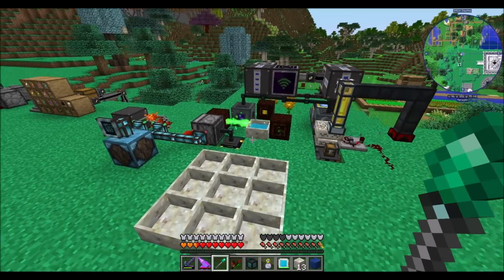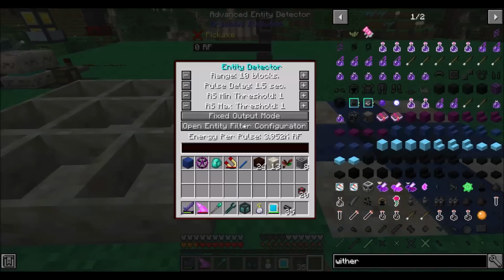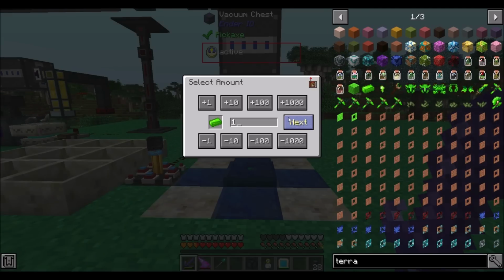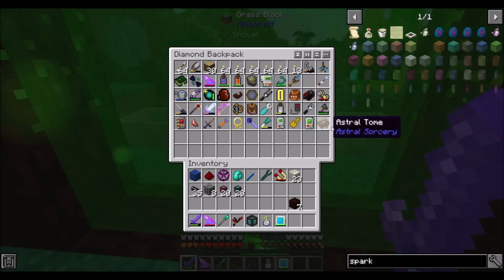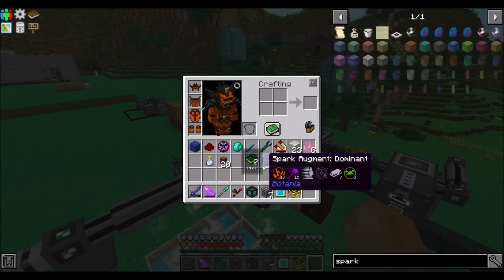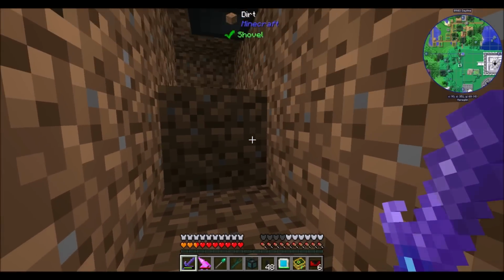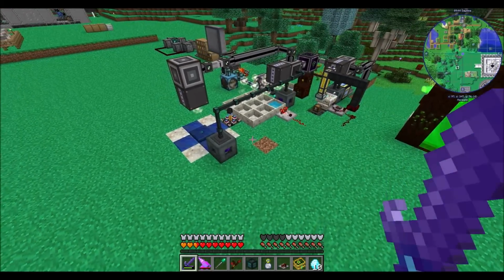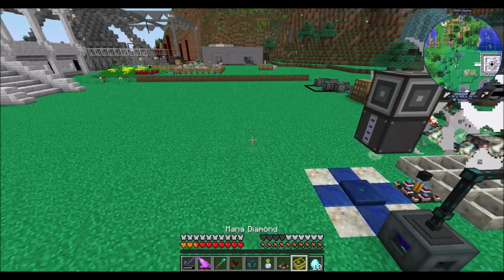FTB Revelations Ep98 Terrasteel and Portal Automation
Automating Terrasteel and the Elfheim Portal!